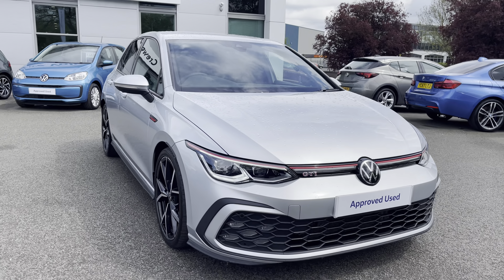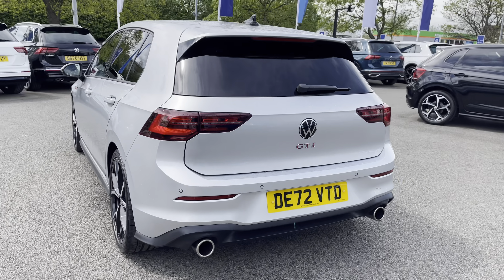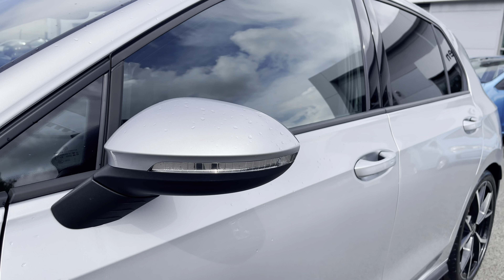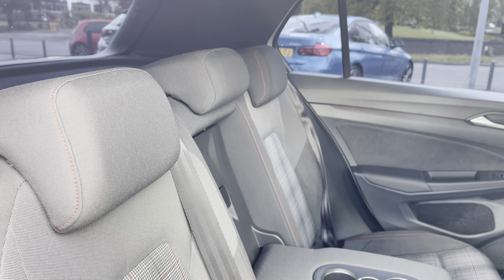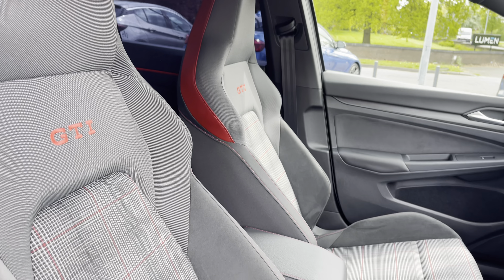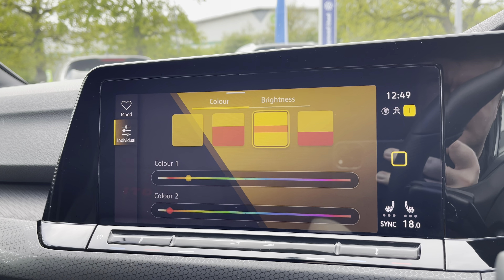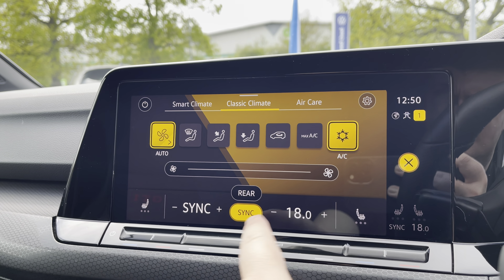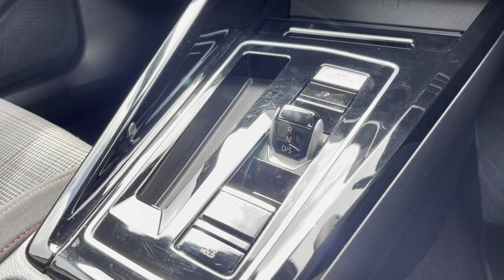Approved Used Volkswagen Golf GTI Mk8 5DR Hatchback 2.0 TSI GTI 245PS DSG - DE72VTD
Check out this Approved Used Volkswagen Golf GTI Mk8 5DR Hatchback 2.0 TSI GTI 245PS DSG currently for sale at Crewe Volkswagen.

Petrol
Automatic
Reflex silver metallic
Optional Winter pack
Optional 19"  Estoril alloys
Optional rear view camera
IQ matrix LED headlights
Apple carplay / Android auto
Auto Lights/Wipers with LED Daytime Running Lights
Front & Rear Parking Sensors
2-Zone Climate Control
DAB Radio
Bluetooth